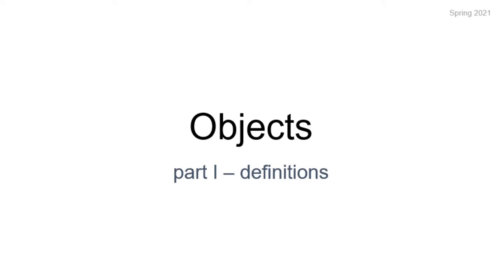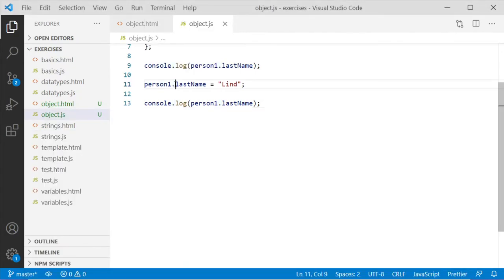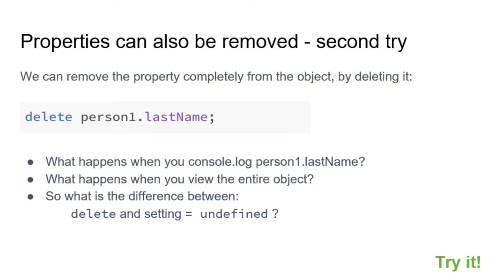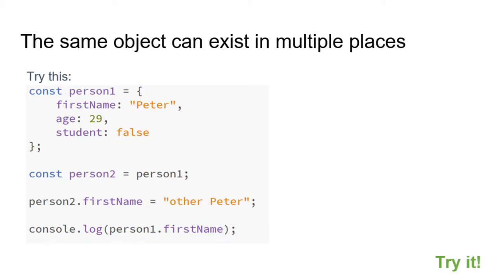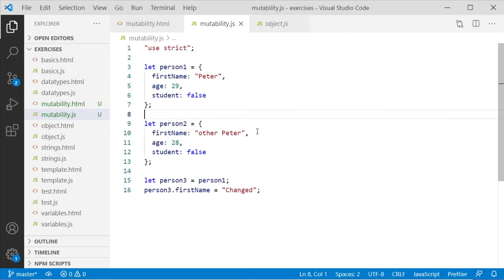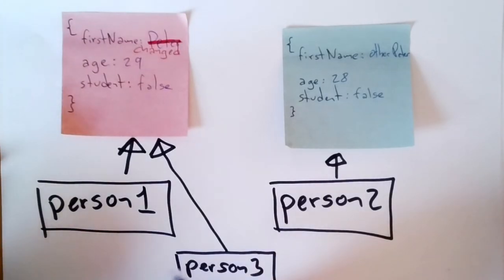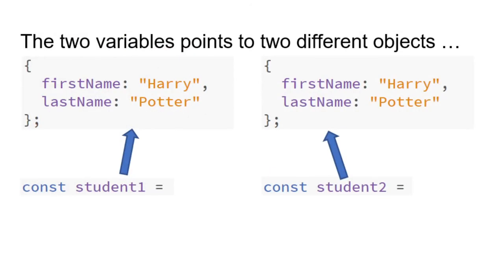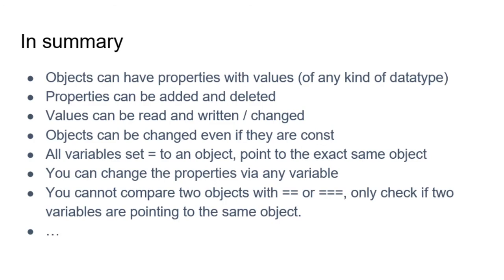Presentation - Objects - Part I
A pre-recorded video-presentation of my lecture on JavaScript Basics: Objects (part I)- with built in exercises.

Works best in conjunction with my classes in JavaScript Basics, but can maybe be enjoyed on its own!

00:00 - introduction
01:00 - Basic Objects, adding and removing properties
13:37 - let vs const
18:28 - a well deserved break
18:44 - Mutability
36:01 - comparing objects
43:14 - Summary